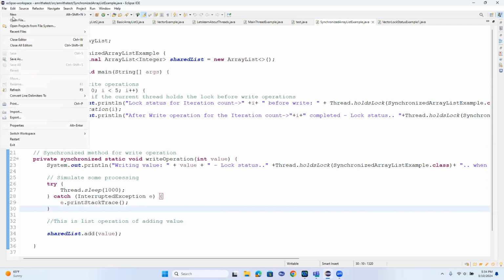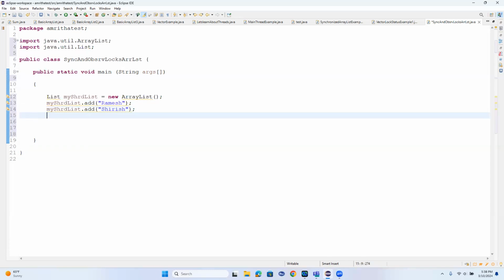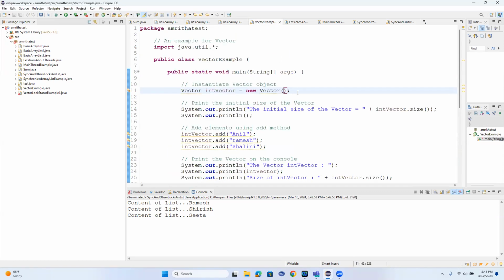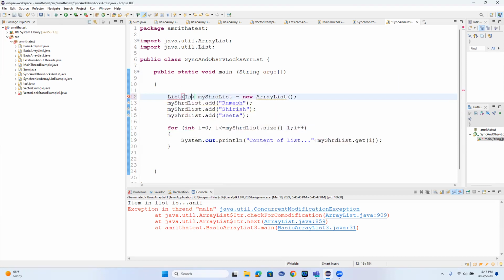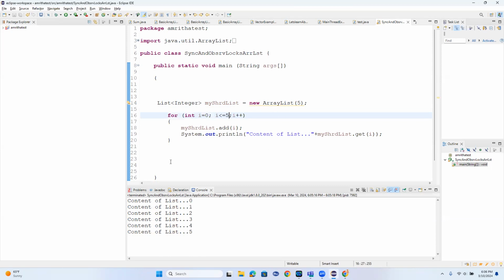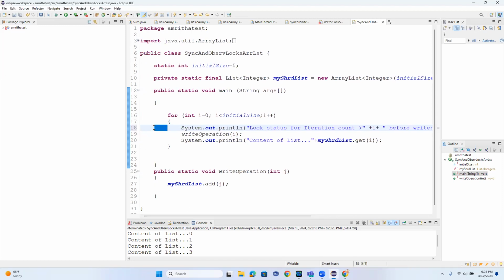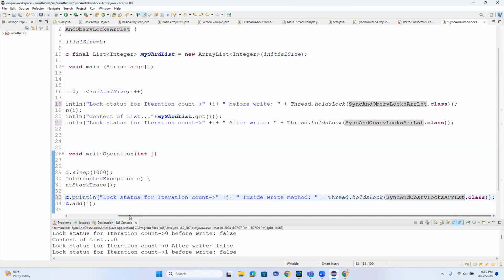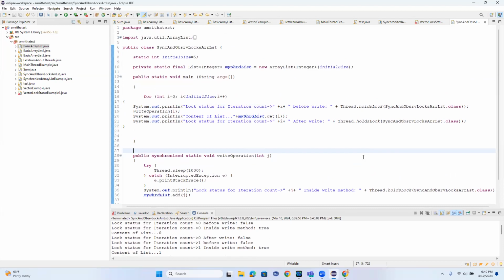Collection Hierarchy and First Java collection (episode-7)